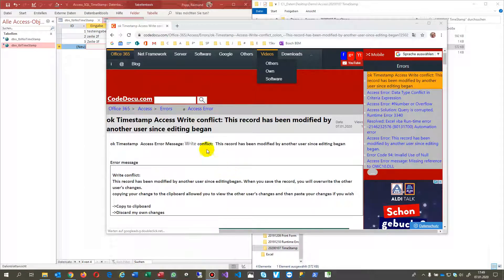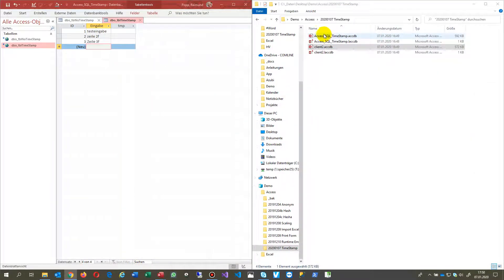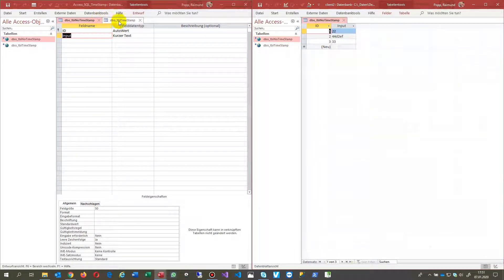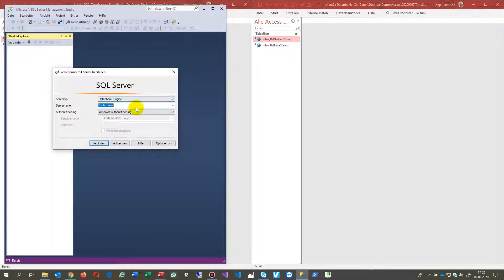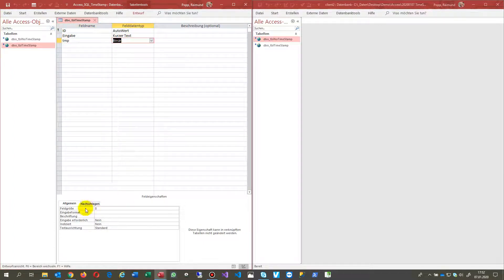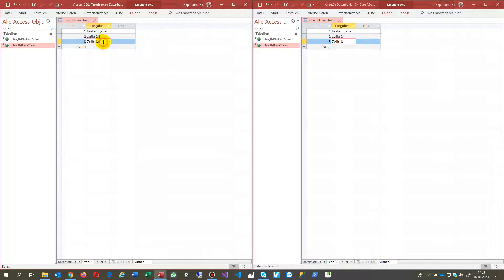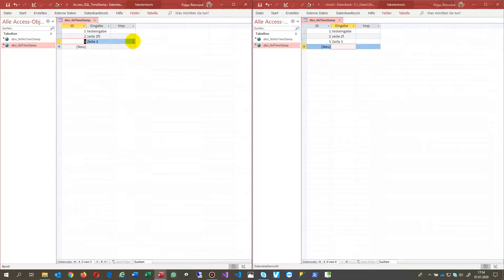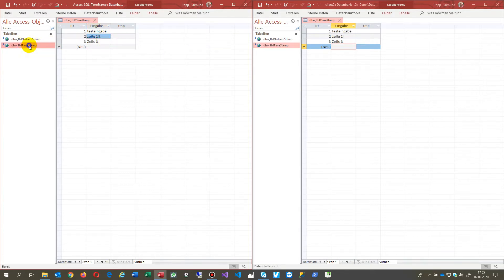Timestamp Access Write conflict: This record has been modified by another user since editing began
helps not all but it speeds it up a little.

Microsoft MS Access up to 2000, 2007 until 2013 this issue was a Problem.